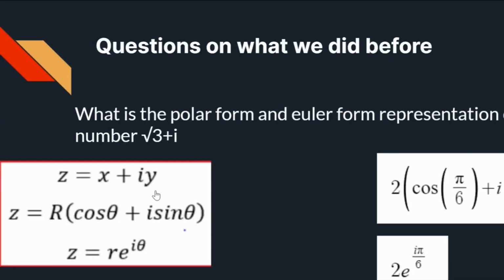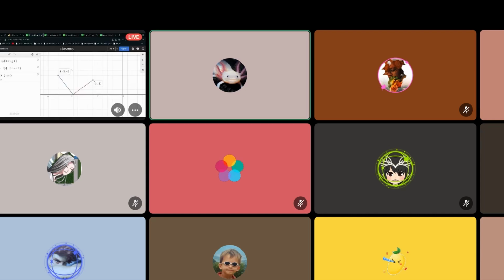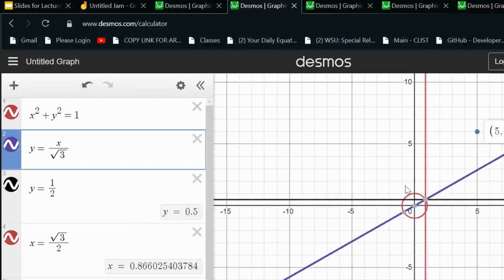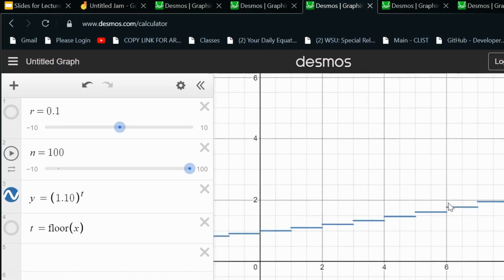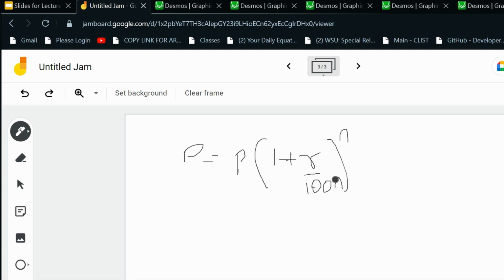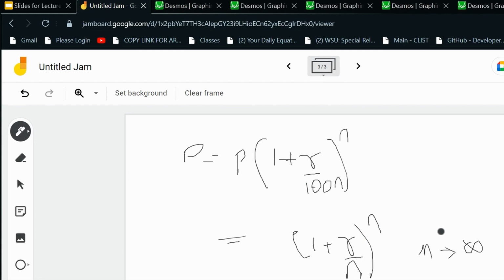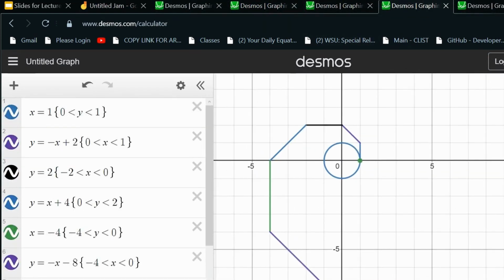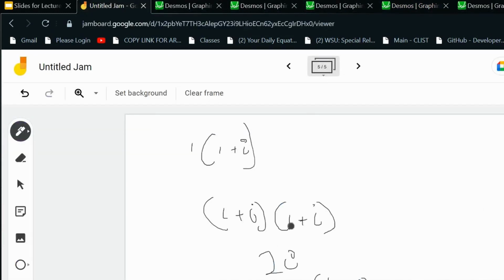Mathematics, Meaning of Complex Numbers #2 | Summer School | Erudita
This Lecture was presented by Shahheet and assisted by Wild on Erudita Discord during the 2023 Summer School program.

In this lesson we will learn about:
- Meaning of Complex Numbers in real world
- What is the complex plane and polar representation of Complex Numbers and what would be the implications of imaginary numbers in the world

• Yuubi
• Lena
• Seraph